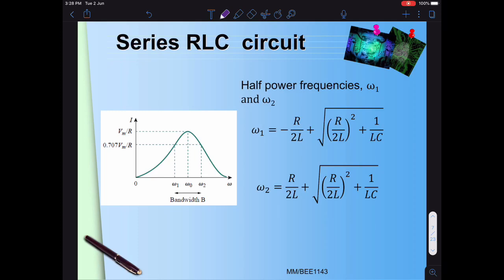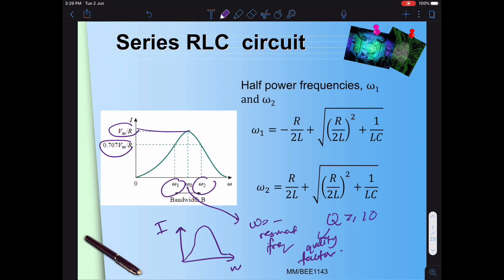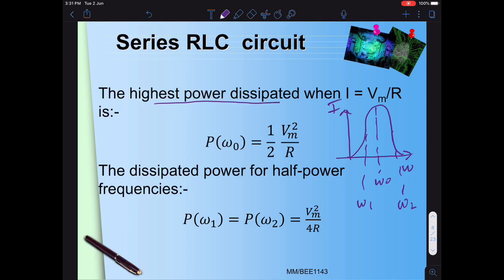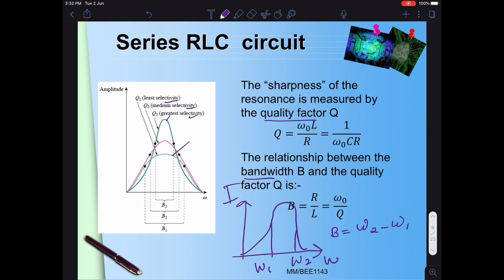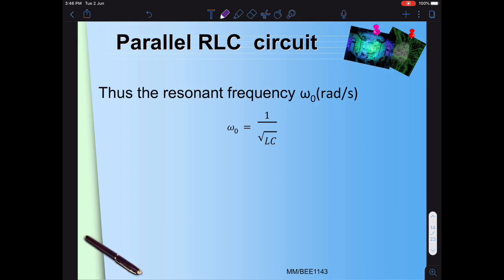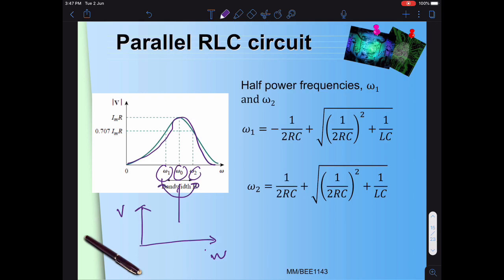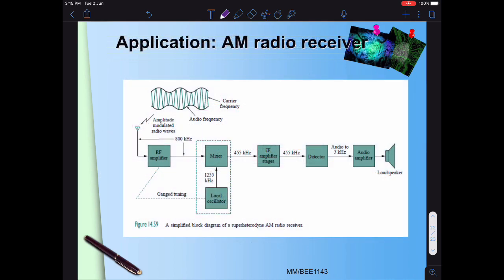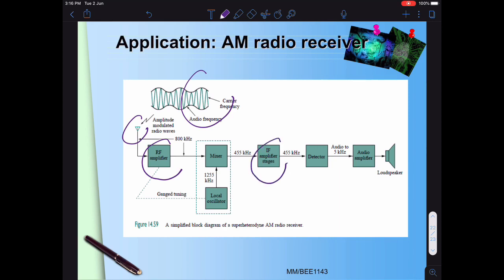Resonance part 2